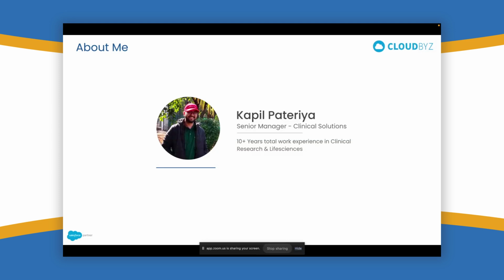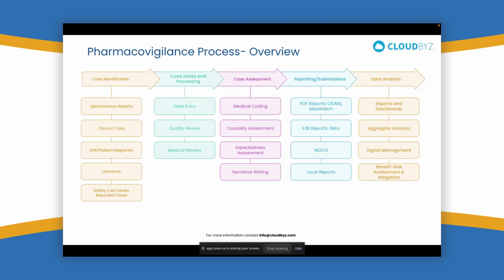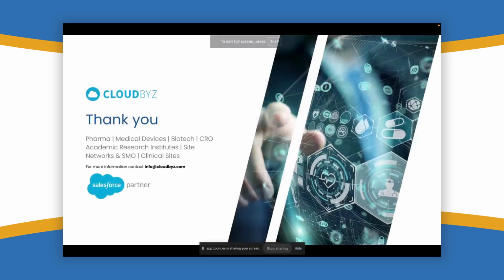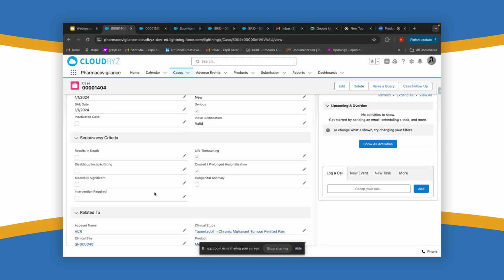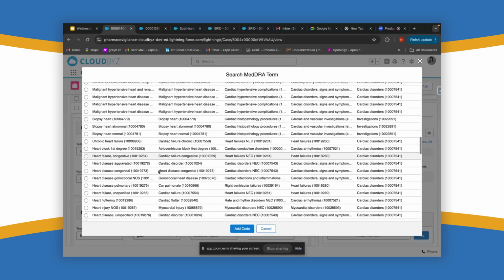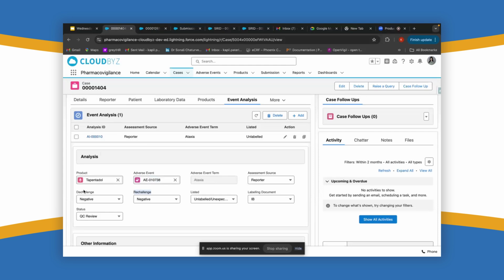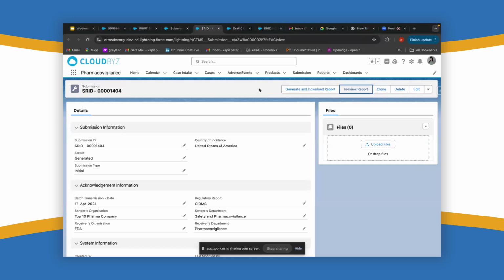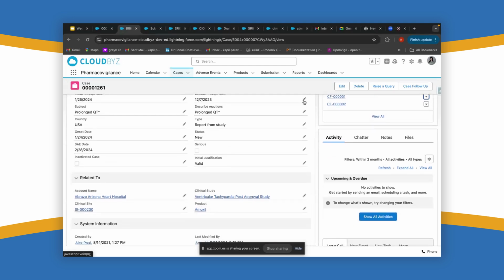Wednesdays Live with Cloudbyz | Product Demo | Safety & Pharmacovigilance | Kapil Pateria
Discover how Cloudbyz Safety & Pharmacovigilance can enhance patient safety and streamline adverse event reporting in your clinical trials. Our solution is designed to provide real-time tracking and automated alerts, helping reduce adverse event reporting.

In this session, we’ll show you how Cloudbyz Safety & Pharmacovigilance supports proactive risk management and ensures compliance with regulatory standards. With our solution, you can efficiently manage safety data, ensuring the highest standards of patient care.